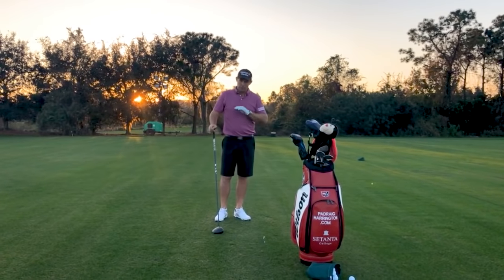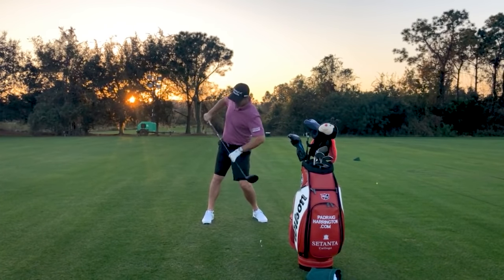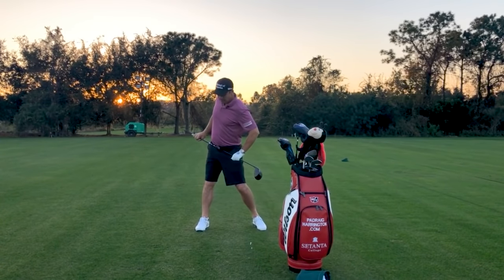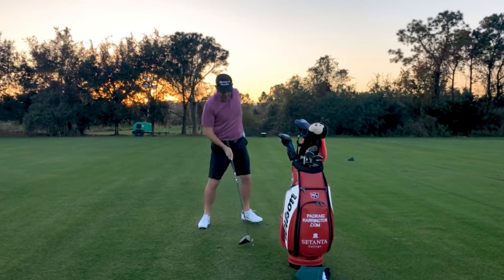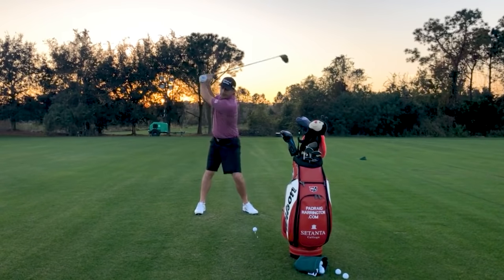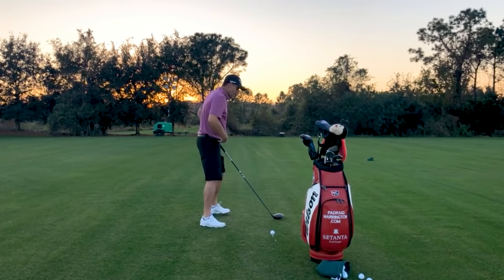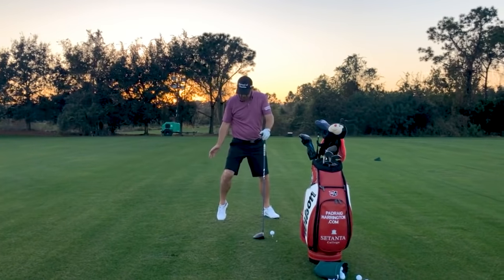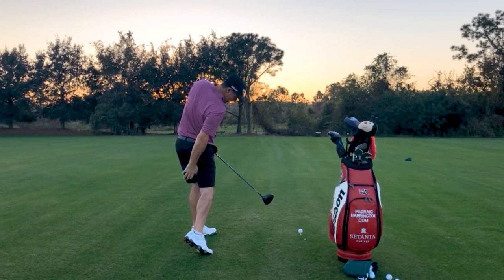CORRECT HIP/PELVIS MOTION IN THE SWING | Paddy's Golf Tip #5 | Padraig Harrington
The motion of the hips/pelvis has been an aspect of the golf swing which I've continually focused on throughout my career. Admittedly, I've struggled with it over the years, but as of recent, I can comfortably say I've figured it out and I welcome the opportunity to share my findings.

Presented by Eight Seven Media